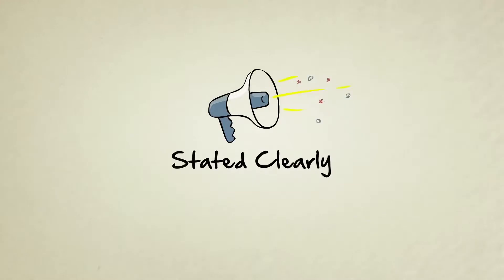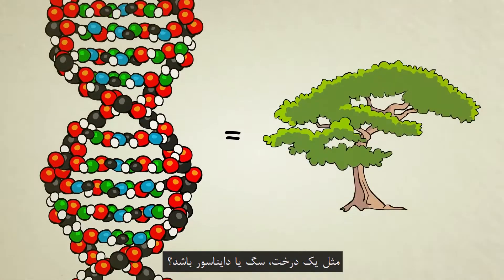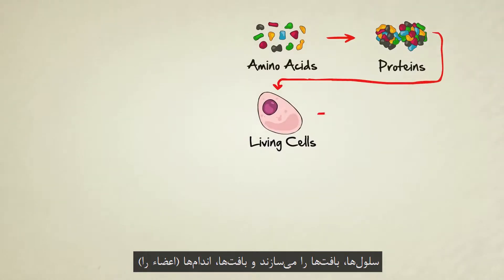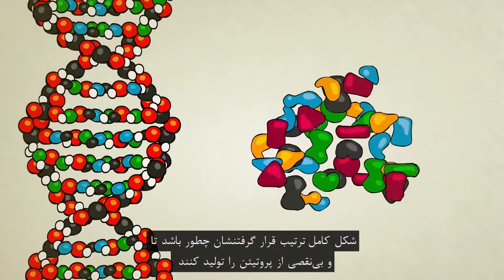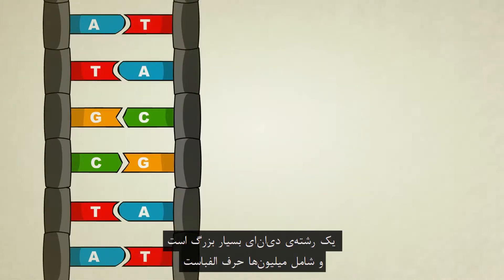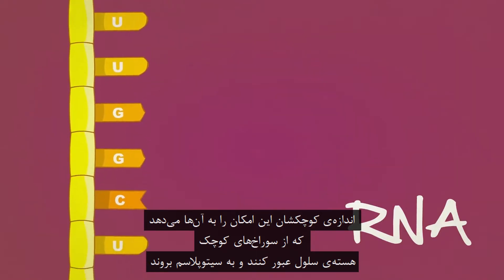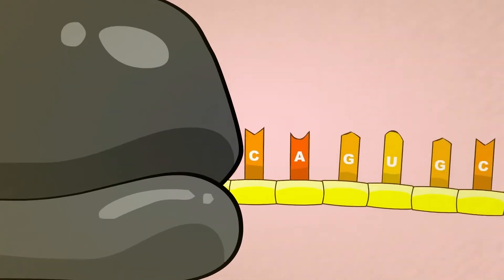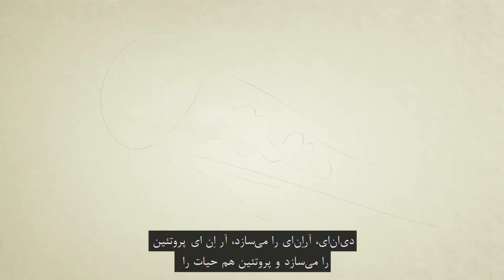دی ان ای چیست و چگونه کار می‌کند؟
این کلیپ ساخت کمپانی Stated Clearly هست که جمهوری بی خدایان اونو با زیرنویس فارسی هارد ساب شده برای عموم منتشر کرده...
در این کلیپ با DNA و خصوصیات و چگونگی تشکیل آن و همینطور با مفهوم ژن آشنا می‌شوید... درک این مطلب به درک بهتر نظریه فرگشت کمک می‌کند.